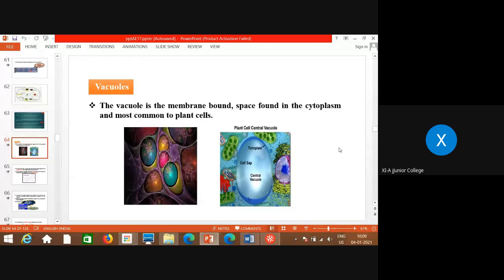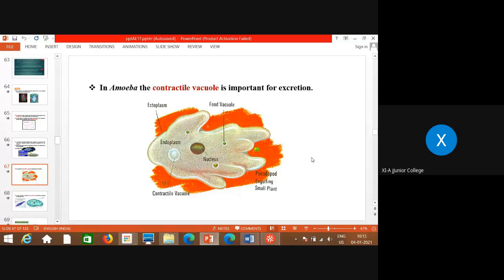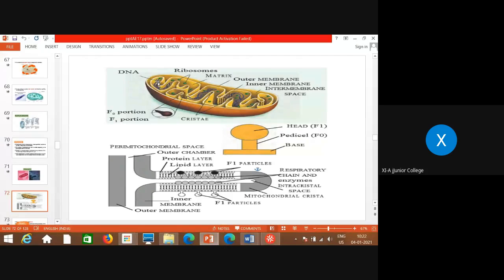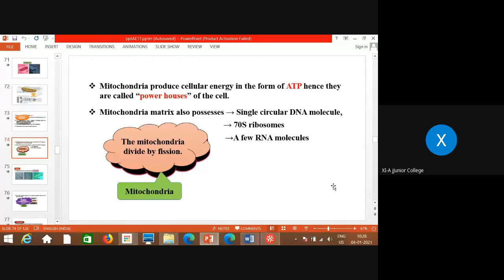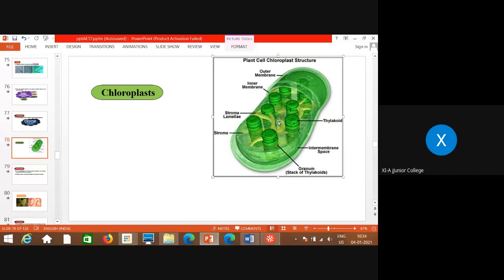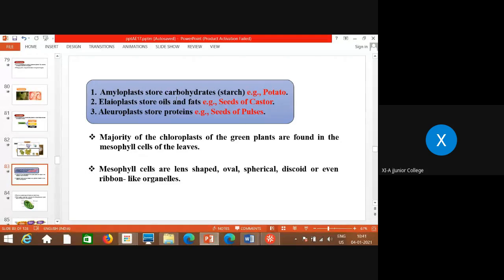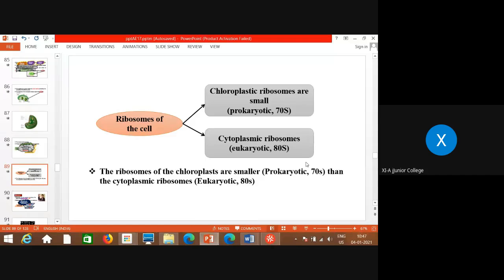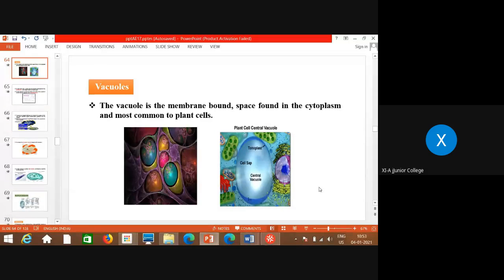XIBIO CH5 Vacuoles,Plastids,Mitondrioa,Ribosomes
XI BIO_Ch5 CELL STRUCTURE & ORGANELLS